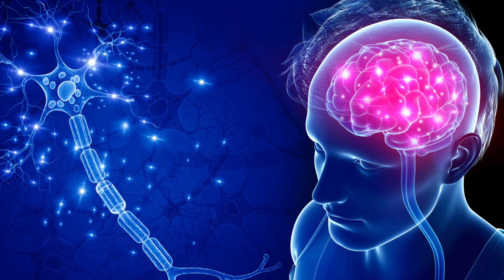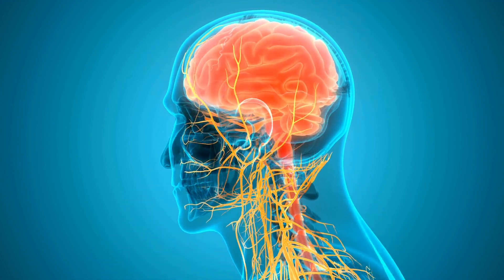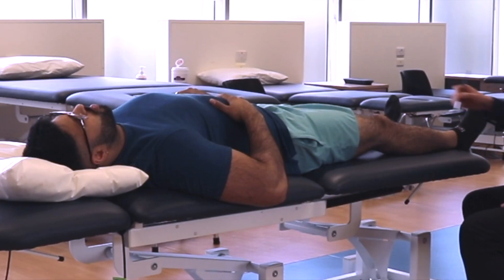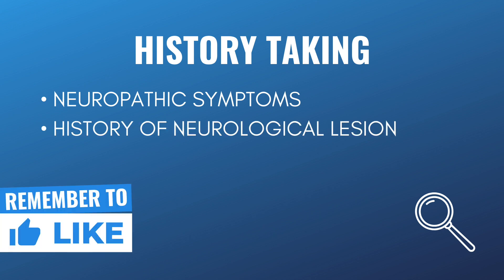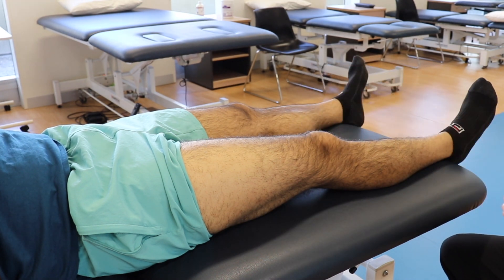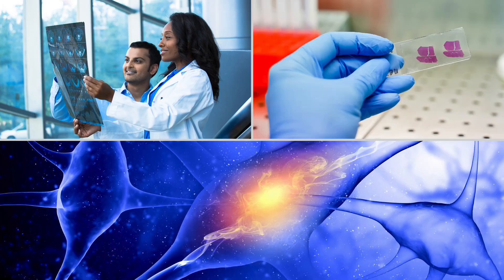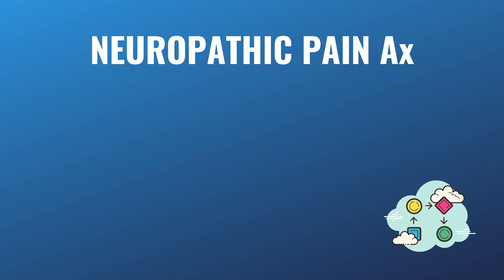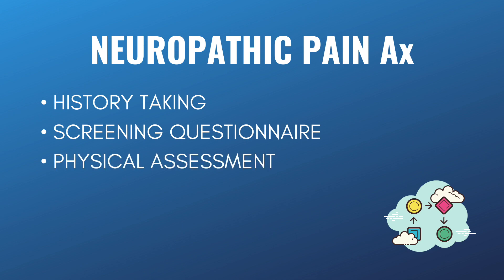Neuropathic Pain Explained (Pins and Needles)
Are you experiencing pins needles and numbness. In today's video, you'll learn what is neuropathic pain, and how to detect this prevalent condition.

Physio Explain will release educational YouTube videos to help people understand medical conditions + learn self-management strategies.

Team 👨🏻‍🎓👩🏻‍🎓
Eric Attwal
• Bachelor of Kinesiology, University of the Fraser Valley

Shout Out 📣
• Steveston Medi Spa - Best Richmond Massage.

📚 References
1. Finnerup NB, Haroutounian S, Kamerman P, et al. Neuropathic pain: an updated grading system for research and clinical practice. Pain. 2016;157:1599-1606.

2. Freynhagen R, Baron R, Gockel U, Tölle TR. painDETECT: a new screening questionnaire to identify neuropathic components in patients with back pain. Current Medical Research and Opinion. 2006;22:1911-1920.

3. Pain Questionnaire. Accessed October 26, 2020.

4. Sensory Assessment in Painful Conditions. Accessed October 26, 2020.